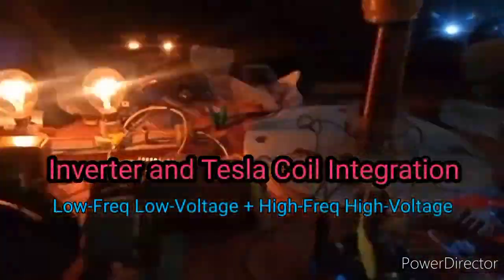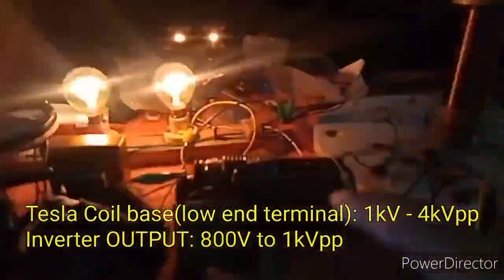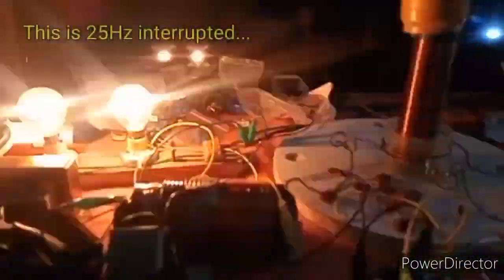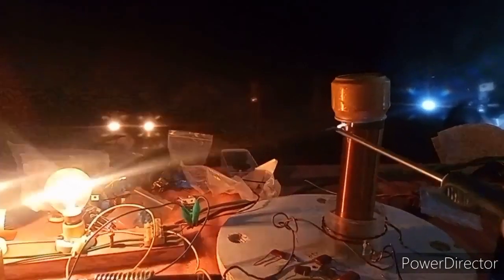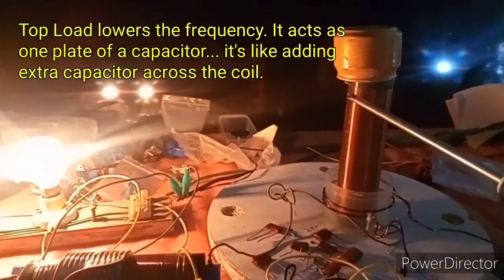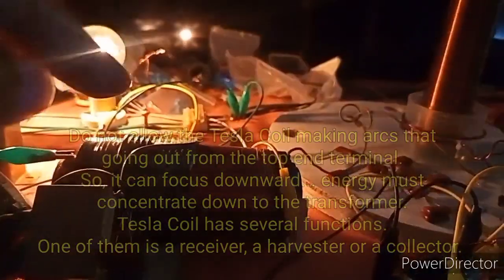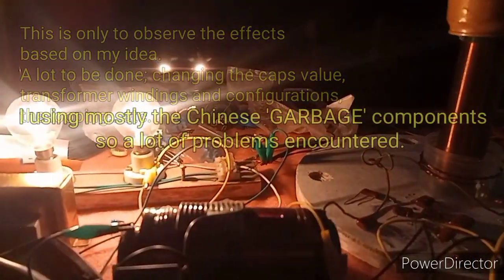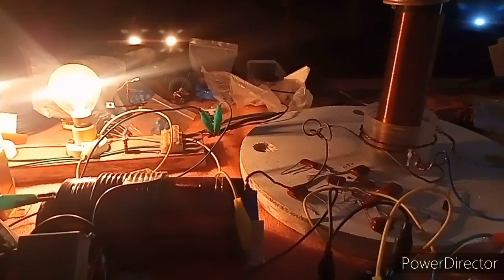#51.3 Inverter and Tesla Coil Integration test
I'm just testing for the effects of combining the inverter with the TeslaCoil, the low-voltage low-frequency with the high-voltage high-frequency section.
This is not efficient yet, the video is not focusing on efficiency although I am monitoring them everytime doing an experiment. Looping the circuit makes the system efficient or possibly to get O-U(hopefully), but the first target is getting the effects based on ideas, then modify for better performance. Looping will replenish the lost energy with the help of ambient energy sources.

This effect is like pumping energy between the Space and the Earth using the TeslaCoil.
There are several functions of TeslaCoil, one of those is acting like a receiver, harvester or collector. It is also a transmitter and a communicator between Space and Earth and many more.

I will be using most of the TeslaCoil's functions as much as possible for the benefits of the system. So a long journey on this experiment.